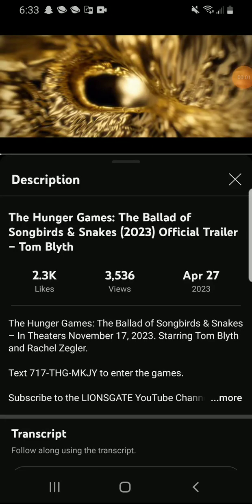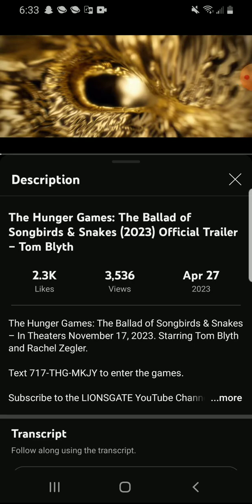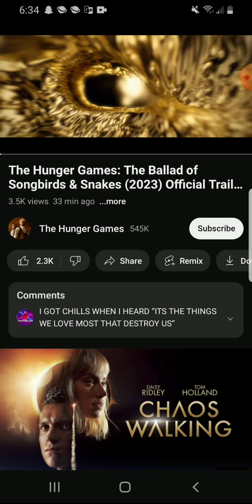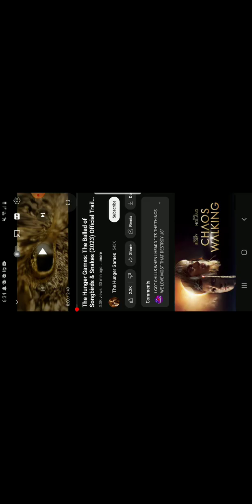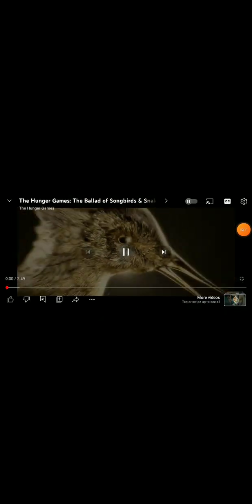Hunger games 5 trailer reaction